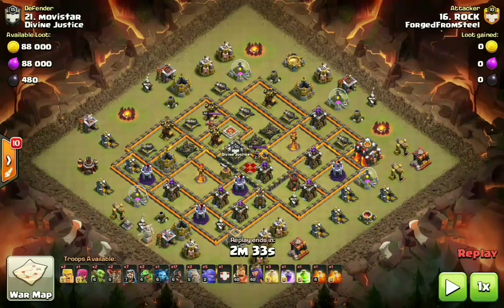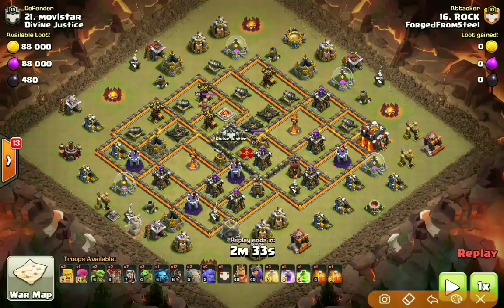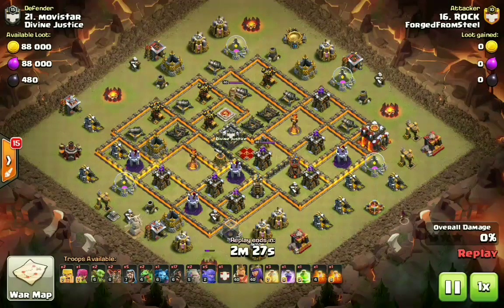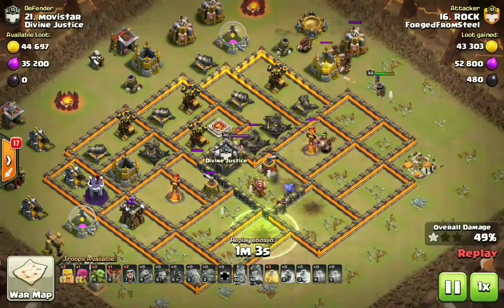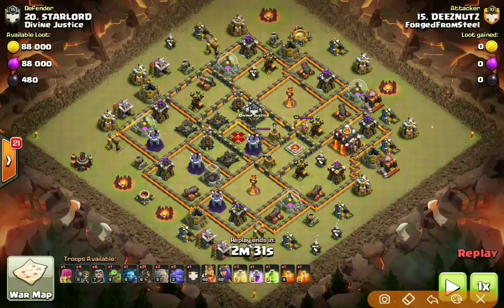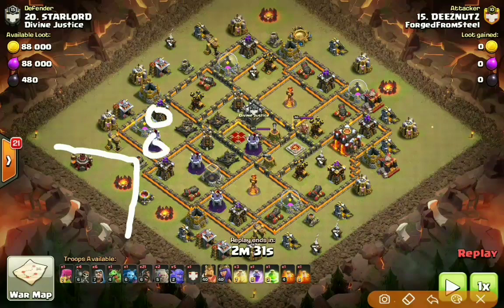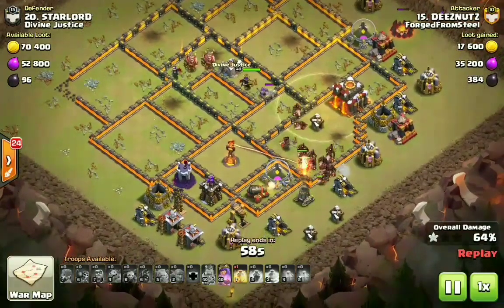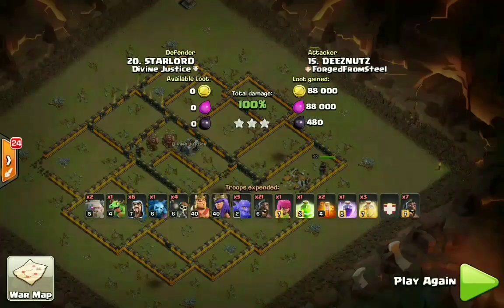POST-UPDATE KILL SQUAD HOGS STRATEGY GUIDE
and go to Clashing FFS!

Join the Forged by the Bay Alliance on discord using Follow the welcome message in the server to start the tryout process to join one of the clans in our family. Forged From Steel, Clantanemo Bay, and Darc Avengers.